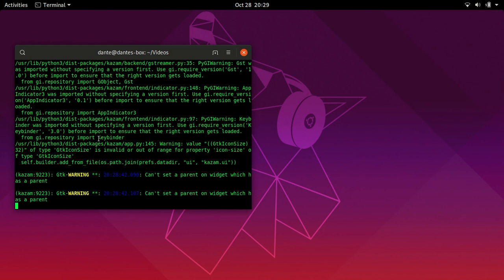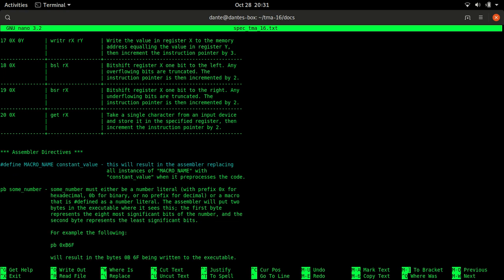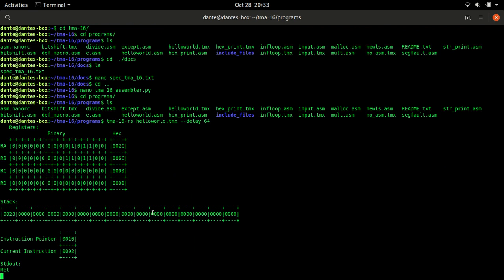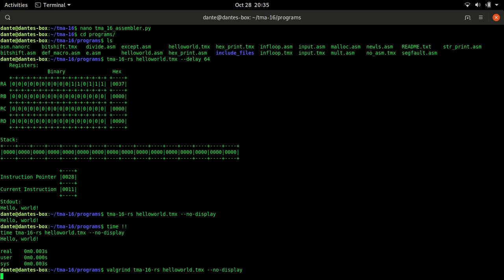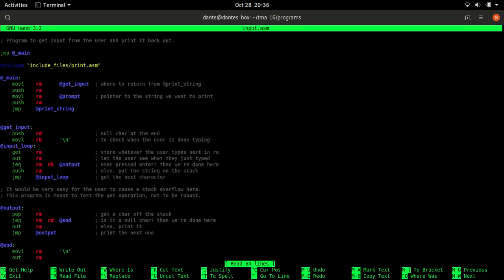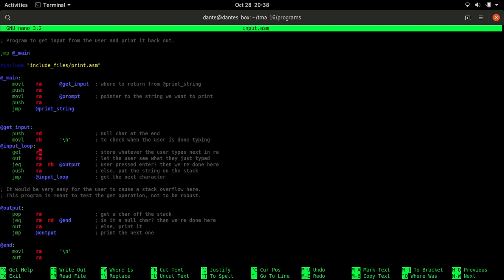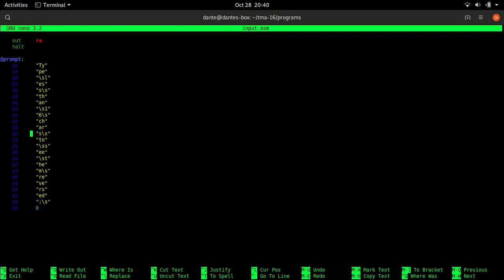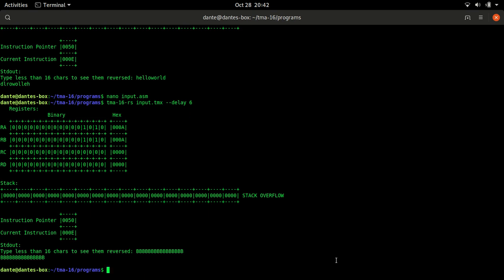I Wrote My Own Virtual Machine in Rust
In this video I show off my favourite personal project, which is a virtual machine based on an instruction set architecture of my own design.